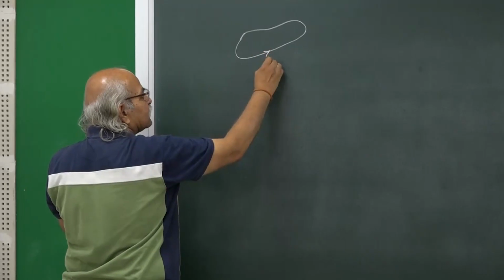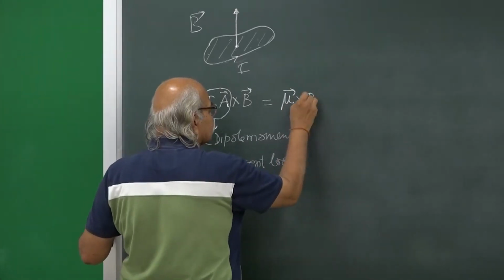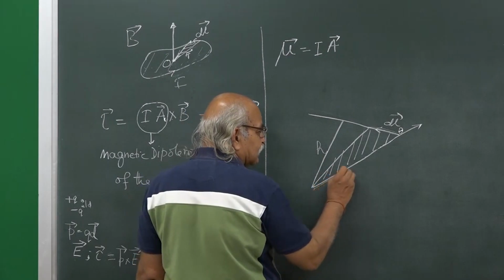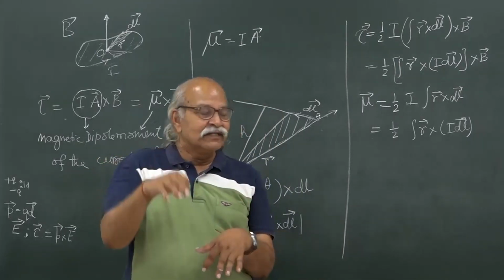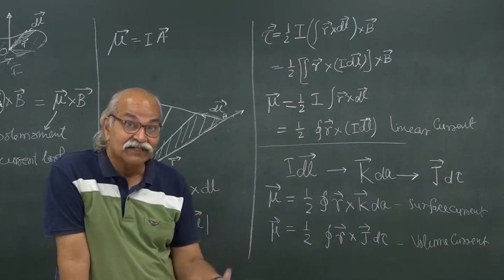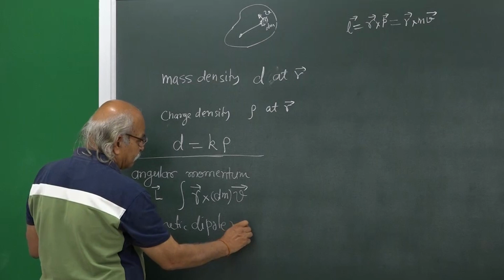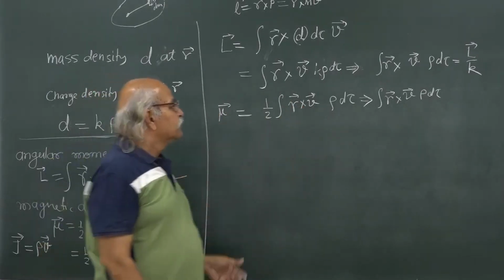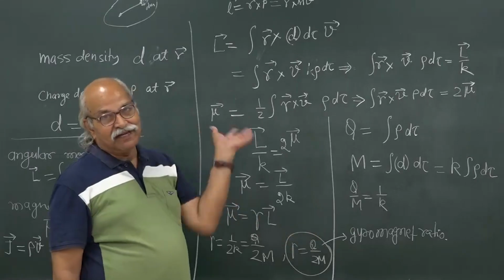LEC 12 - Angular Moment and Magnetic Moment